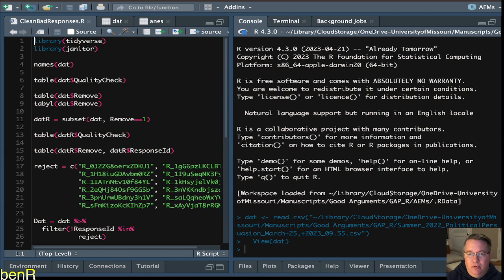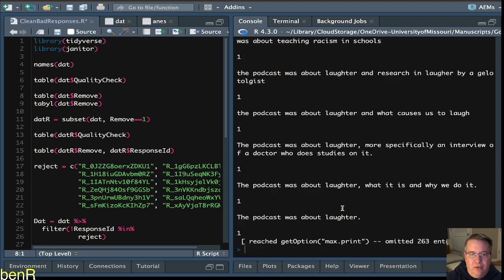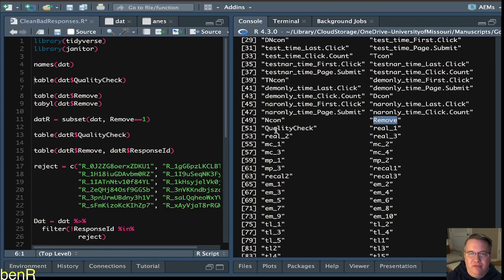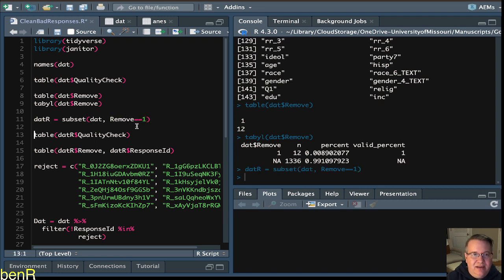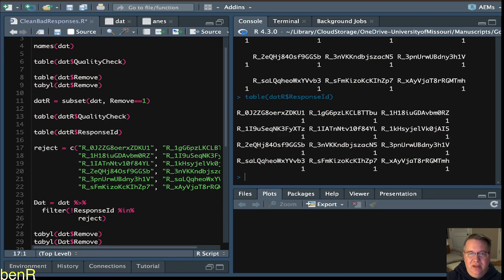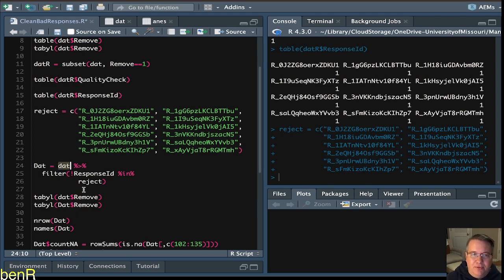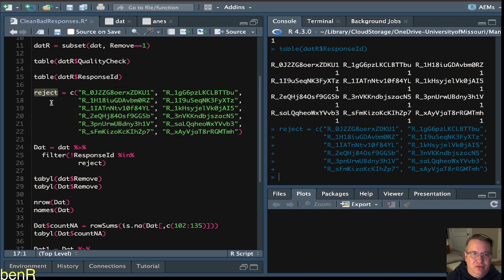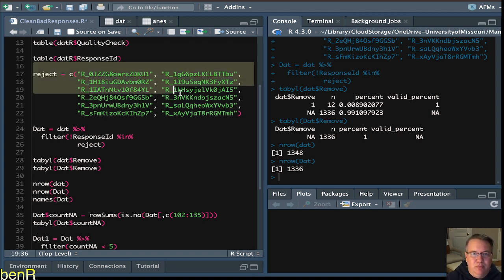Data Cleaning Part 1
This video shows you how to identify bad responses and remove them from your dataset.